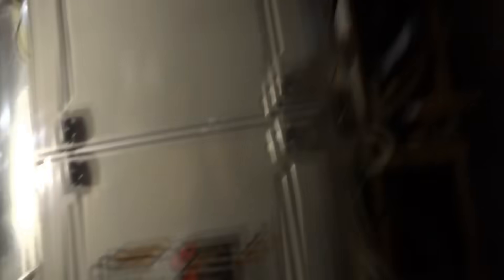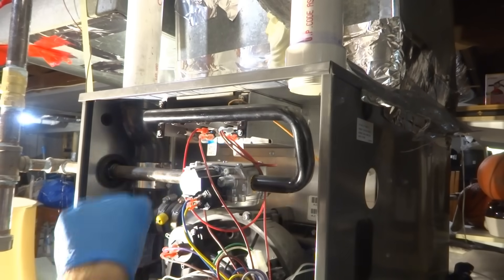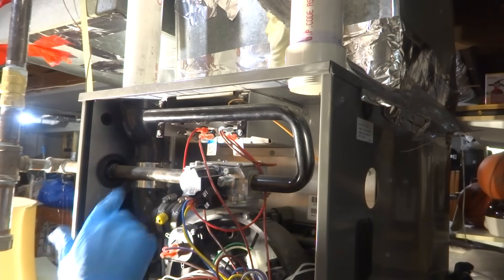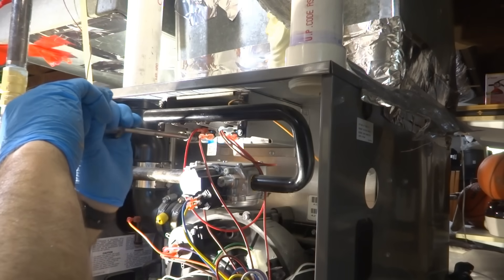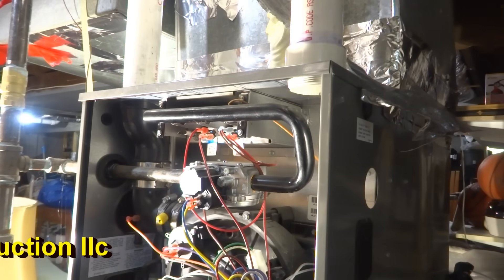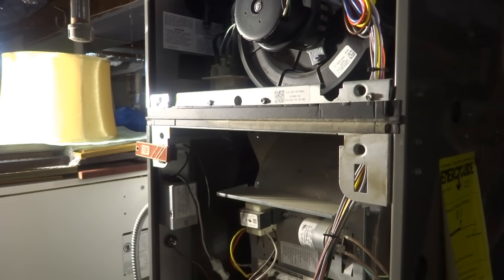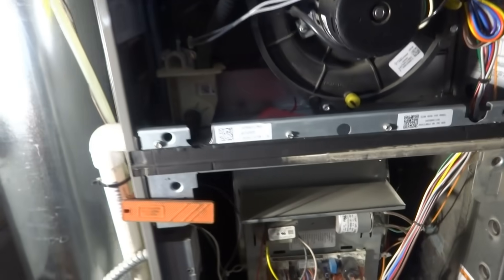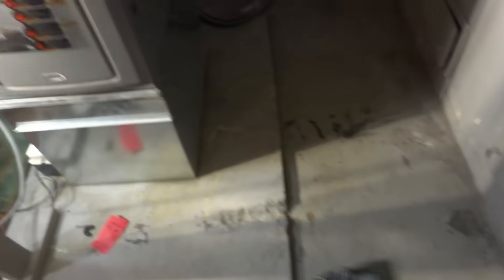90+ GAS FURNACE CHECK UP NEW HOMEOWNER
90+ GAS FURNACE CHECK UP NEW HOMEOWNER